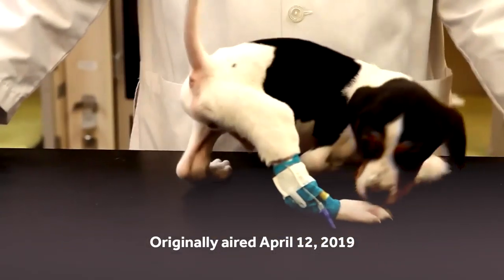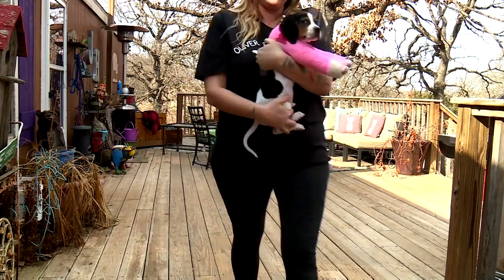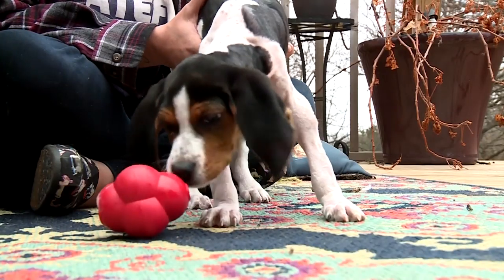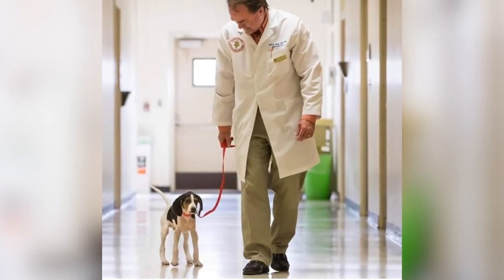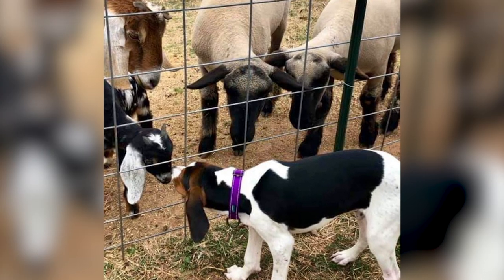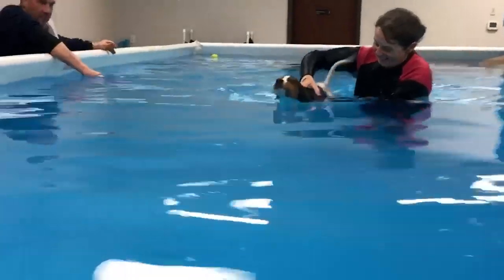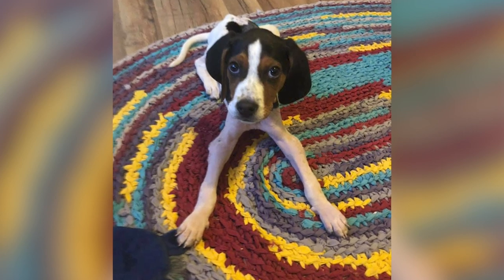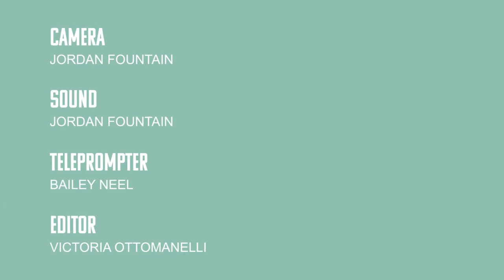Dog Born With Backwards Paws Gets Life-Changing Surgery | Dispatches From The Middle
Milo, the “Miracle Pup,” has become quite the sensation due to a rare condition he had a birth. The puppy was born with upside down paws. His elbows were both dislocated and prevented him from walking normally.

Milo needed serious surgery to correct his paws, and his health journey captured the hearts of those in his home state of Oklahoma and across the country.